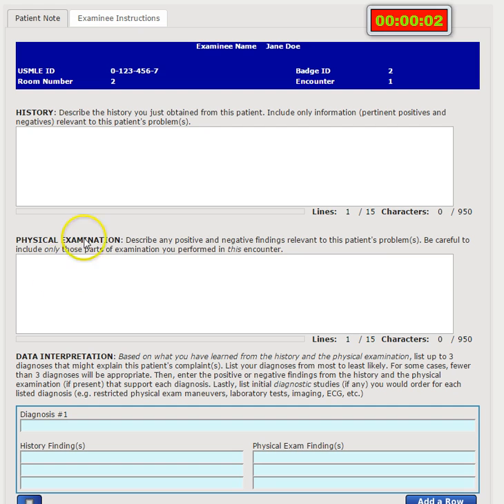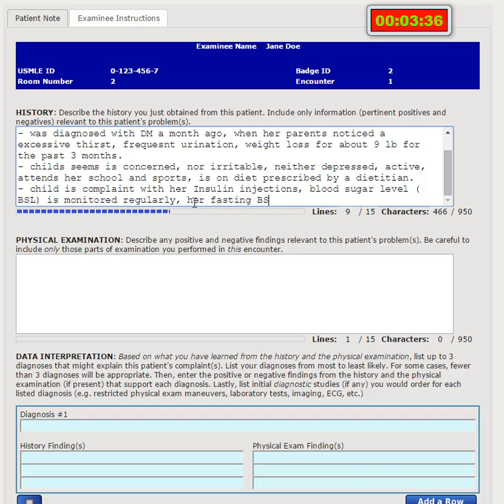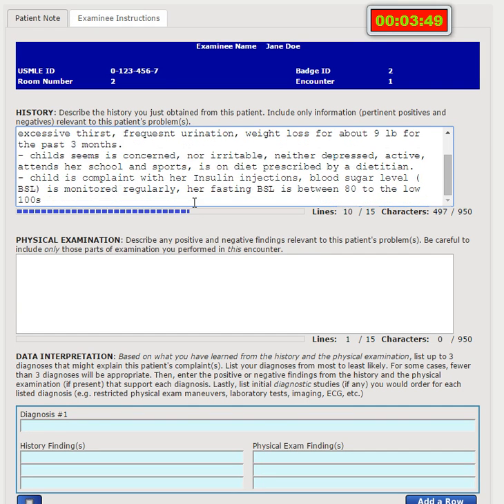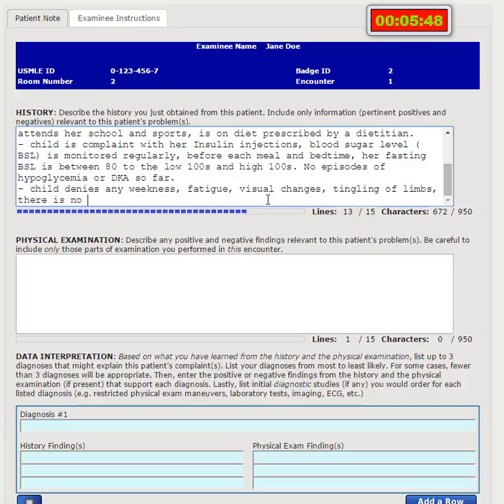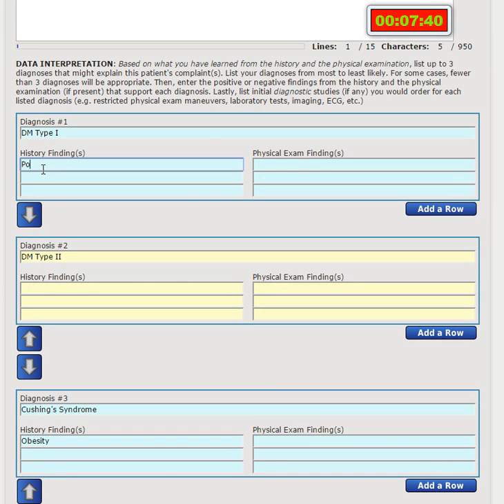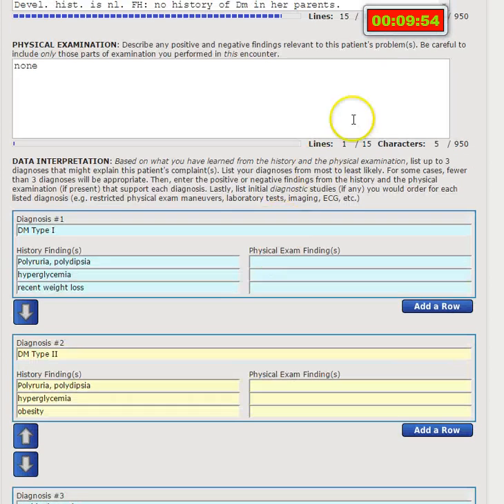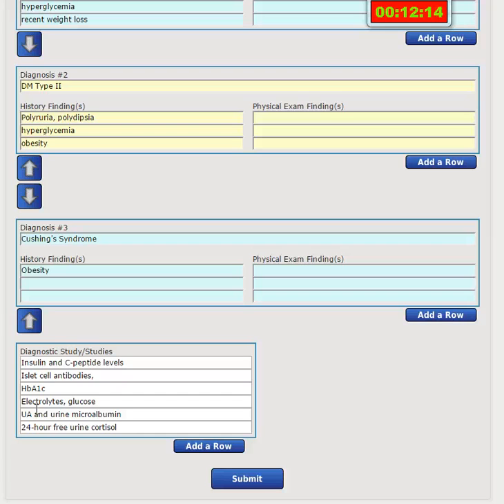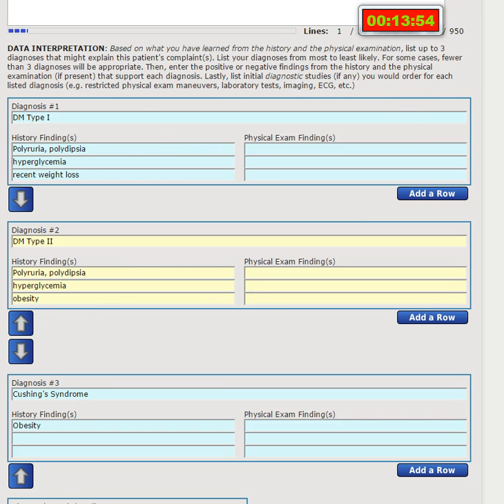USMLE CS Pt. notes Case 6 - A child with DM